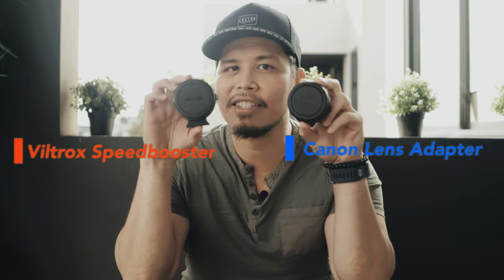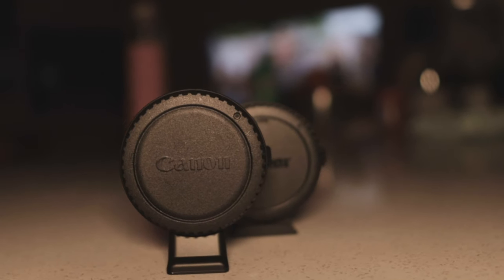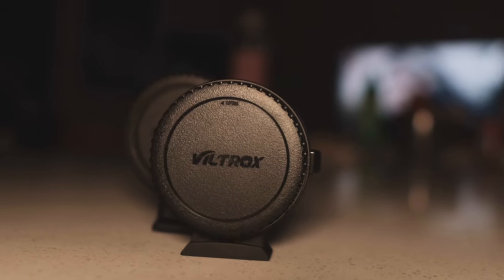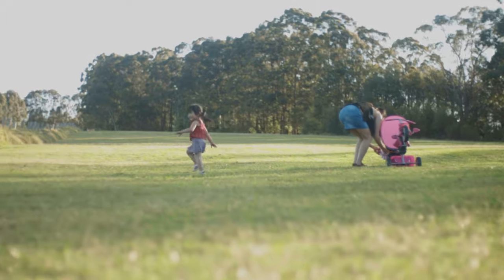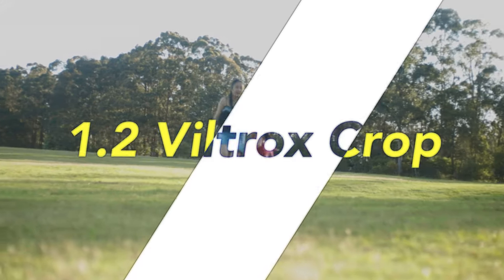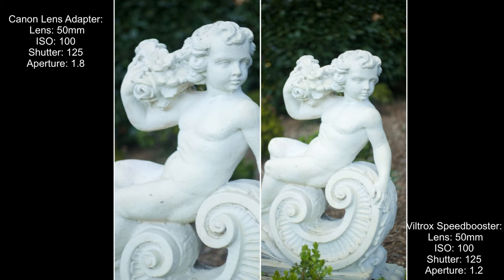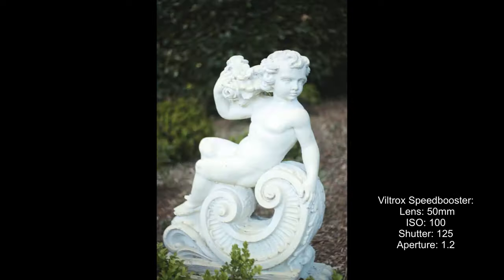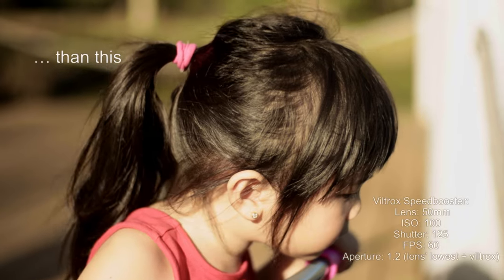Upgrade your M6 with this Viltrox Speedbooster!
Do you feel limited with just using you’re eos-m lenses that you wanted to stretch out and try different lenses but couldn’t? Well, have you ever thought about using these lens adapters to up you lens game!?
Today, I’ll be reviewing these EF Lens adapters and see which one will be best suited for your camera needs!

If you like this video, follow us for more videos such as these ones below:

Canon EOS M6 Mark I Review in 2021! Time to up Your Game!

The Sigma 16mm vs Canon 11-22mm Review!

I found Something in the Woods that Took my Breath Away!

We visited the Jenolan Caves!